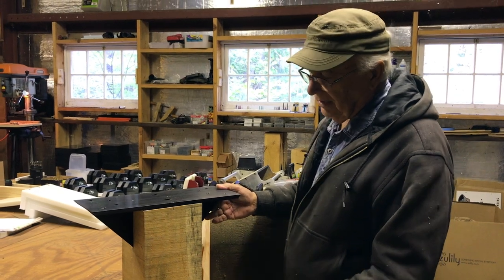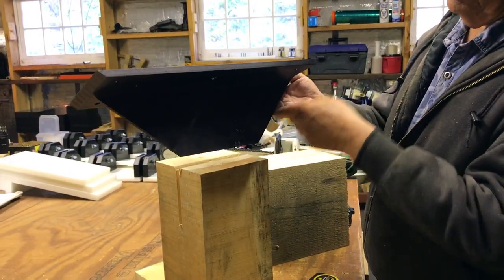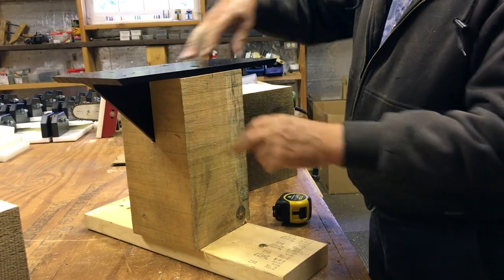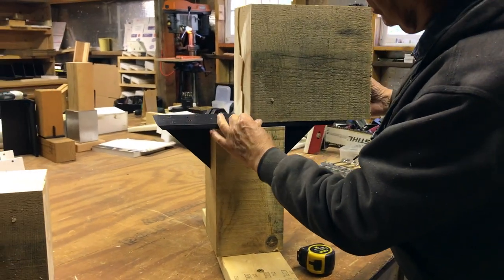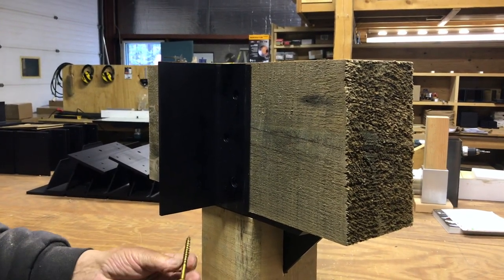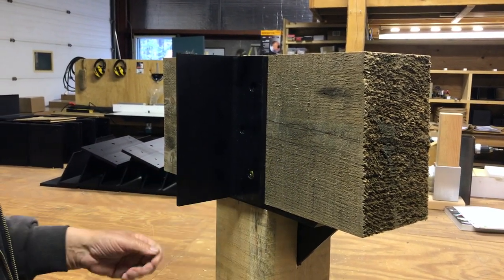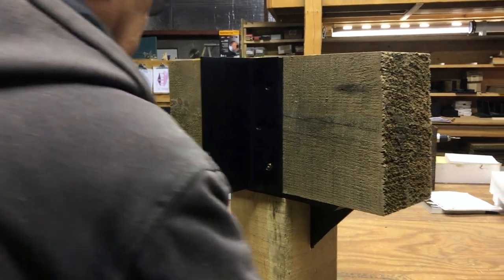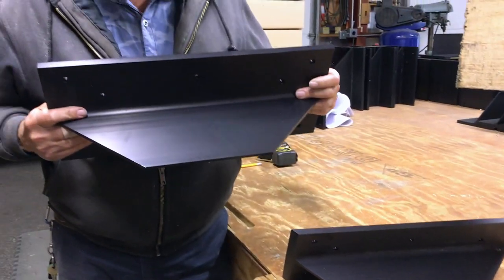CONNEXT 4-WAY CONNECTOR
4-way Connector | Connext Post & Beam | 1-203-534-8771

This aluminum 4-way Connector was created for multiple connections in one area when framing with post and beam - 4 or 5 connections can be made. Connext Post & Beam offers both 6” and 8” sizes.